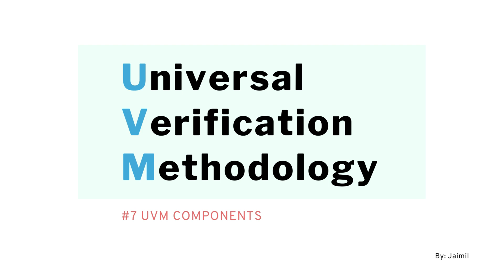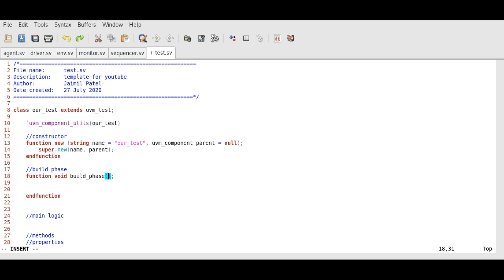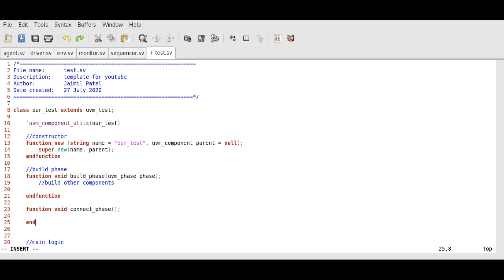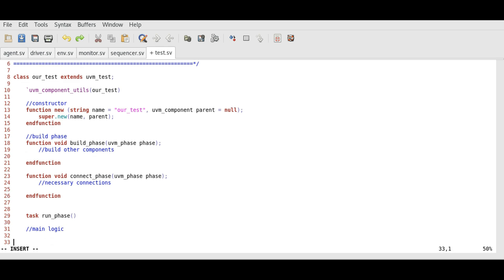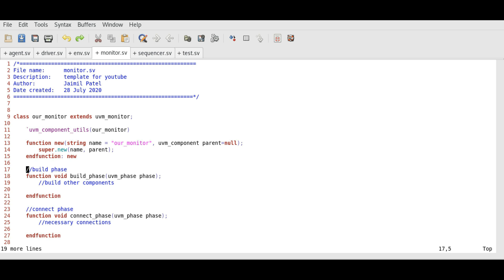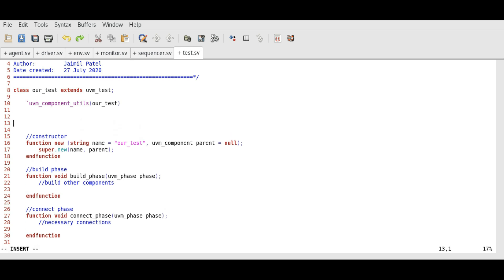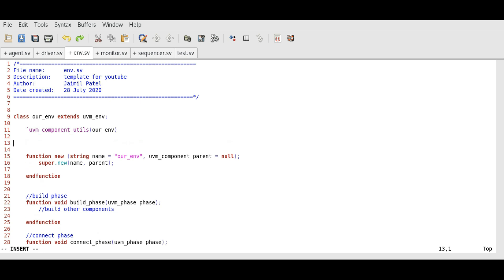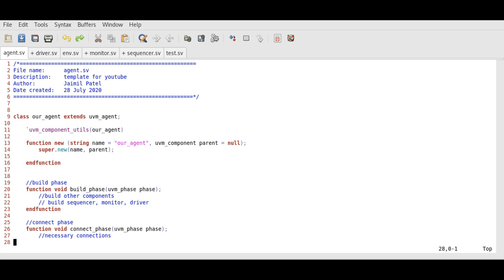UVM Simplified (#7 UVM Components (part 1))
We will further develop UVM components and implement phases in them.

|| SOCIAL MEDIA ||